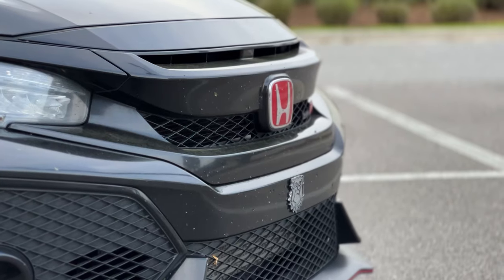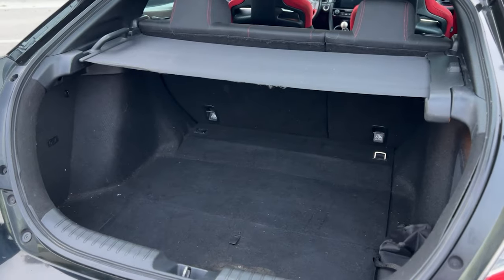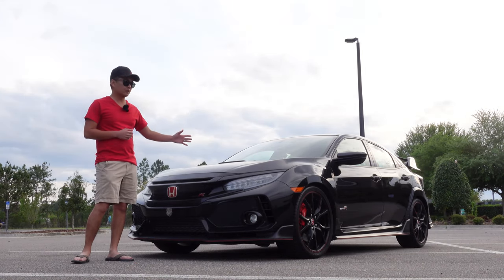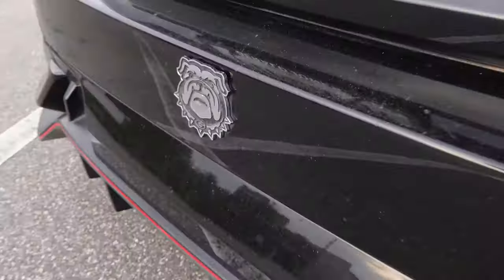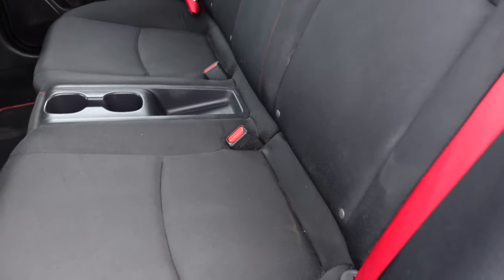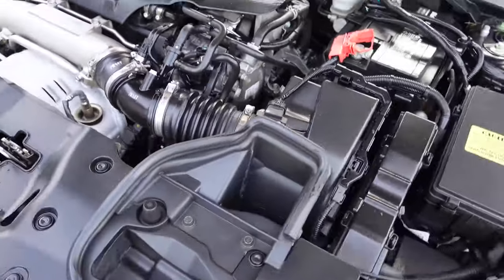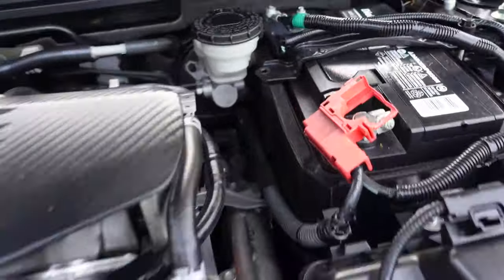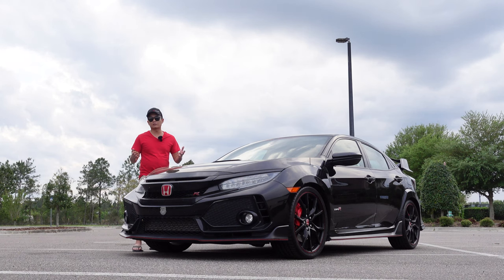Building a Track-Focused Type-R! FK8 EASY SEAT TIME!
This is the start of our track FK8 (10th gen Honda Civic Type-R) journey! The goal for this car is simple seat time where we test each mod at the track! Follow the series!

0:00 Intro
1:54 Walkaround
4:06 Interior
5:58 Under the hood
6:51 Mod plans
8:06 Series plans

 🏁 SCHEDULE
Sim racing Livestreams every Monday and Wednesday at 9:00pm EST!

Curious about the track? Watch this video!